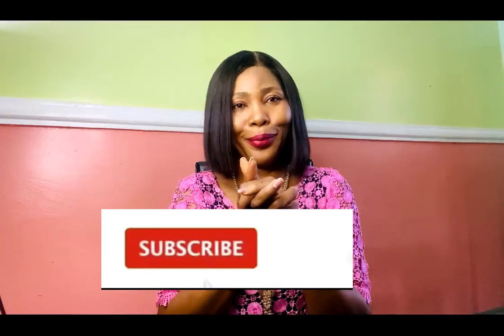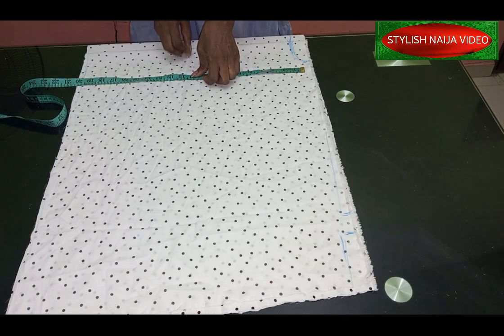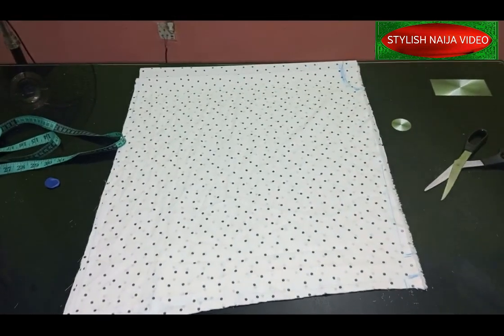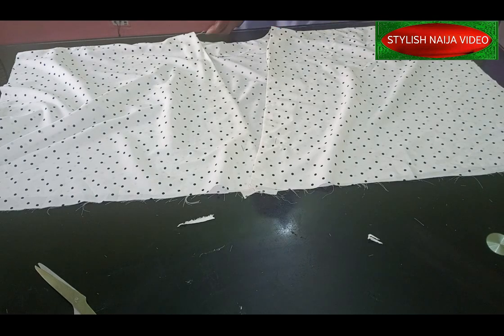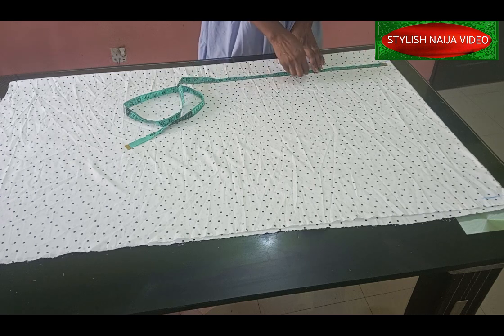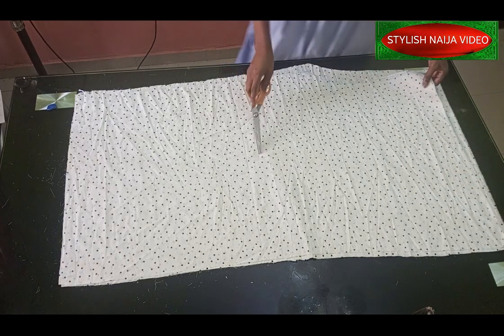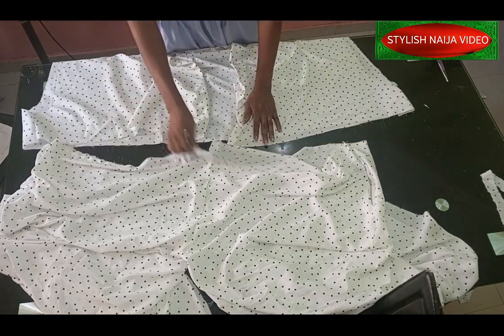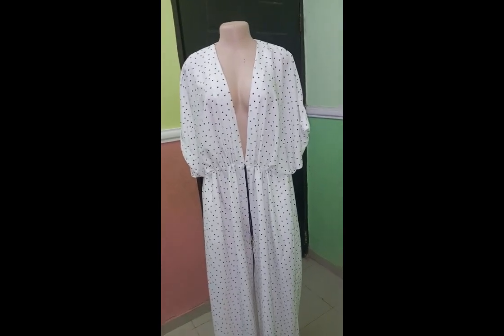TRENDY JUMPSUIT WITH WAIST ROPE ||No Zipper|| Cutting and Sewing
how to cut and sew a jumpsuit with waist rope